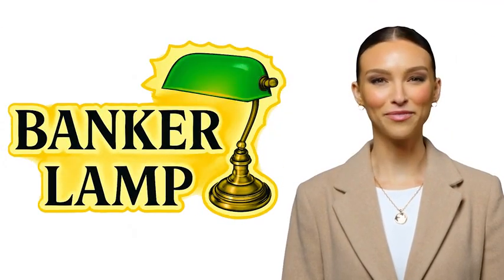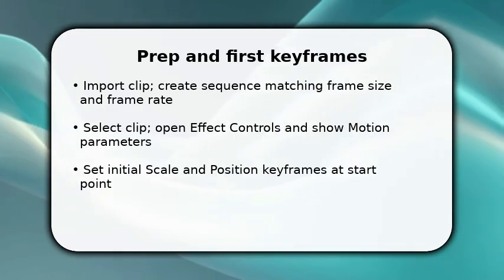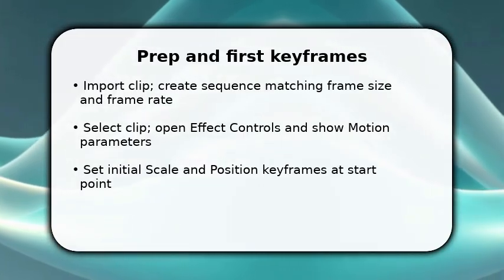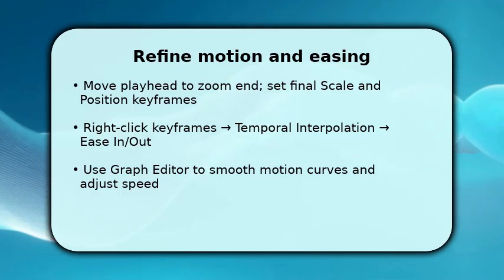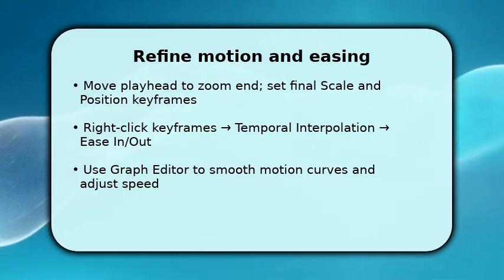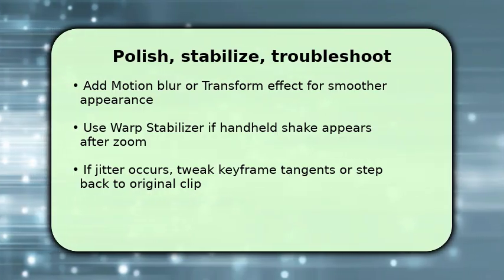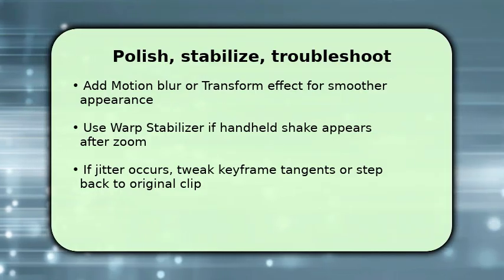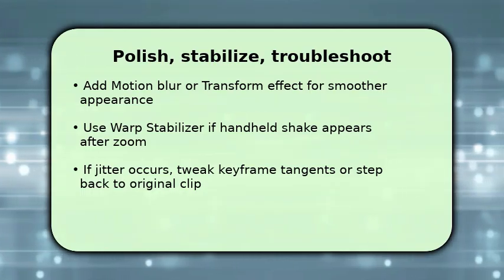How to Zoom Effect in Premiere Pro (updated)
How to Zoom Effect in Premiere Pro (updated) | 🔒 Surfshark VPN Deal — Stay private and secure. $1.99/mo + 3 Months Free ▸

Discover the secrets to achlosion zoom effects in Adobe Premiere Pro with our latest tutorial. Learn step-by-step techniques for creating smooth, cinematic zooms that enhance your video projects.

Premiere Pro, zoom effect, Adobe Creative Cloud, video editing, cinematography technique, smooth zoom in Premiere Pro, creating effects with Adobe CC, professional filmmaking tips for zooms, how to use Zoom tool effectively, enhancing video projects